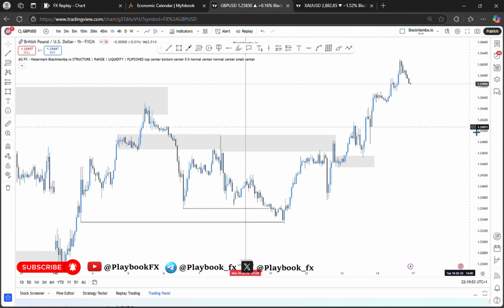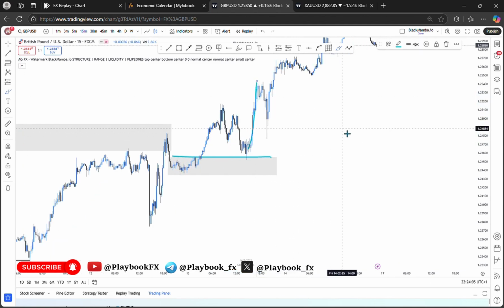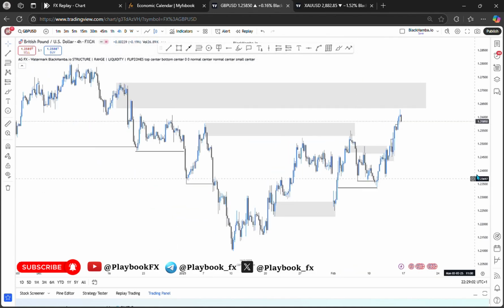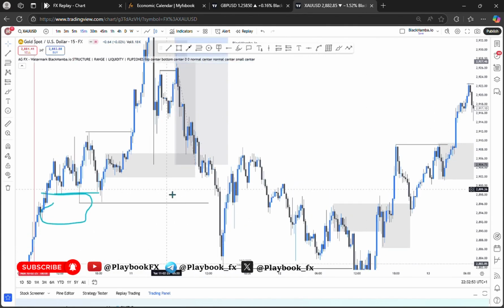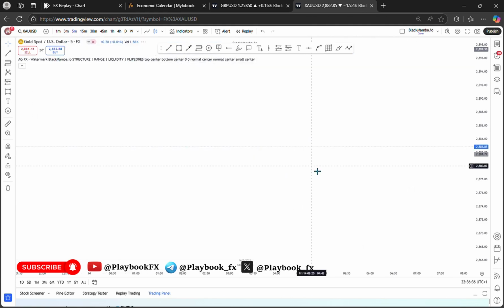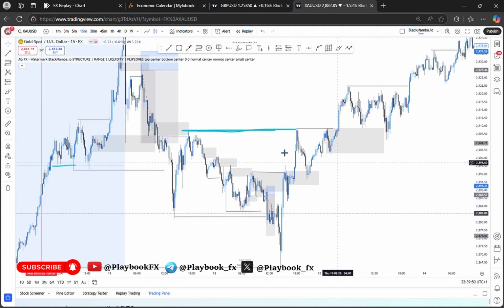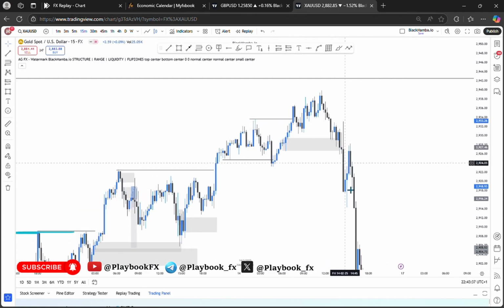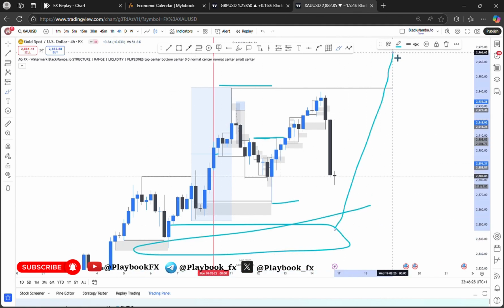Backtest GBPUSD & GOLD Price Action - Weekly Trade Recap 10th to 14thth of Feb. 2025 - SMC (EP. 5)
Hello Guys, Welcome to PlaybookFX, This is a Weekly Trade Recap - Backtest GBPUSD & GOLD  Price Action 10th - 14th of February 2025 - SMC (EP. 5)